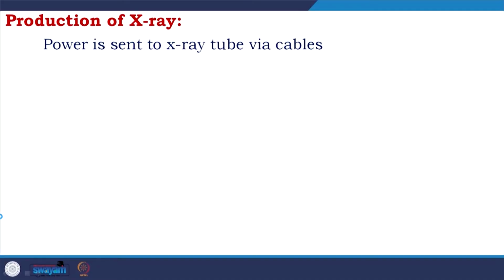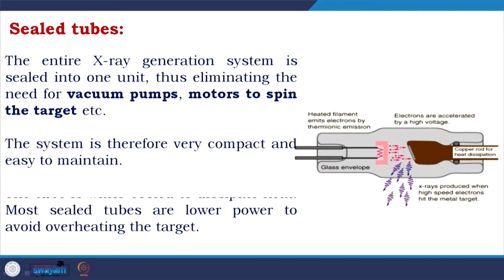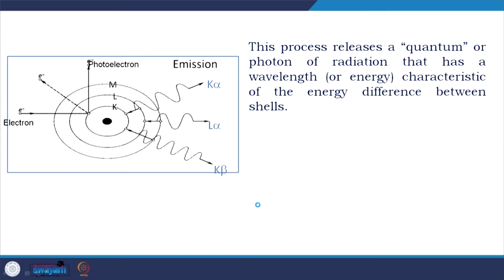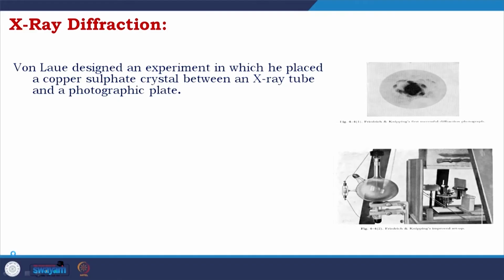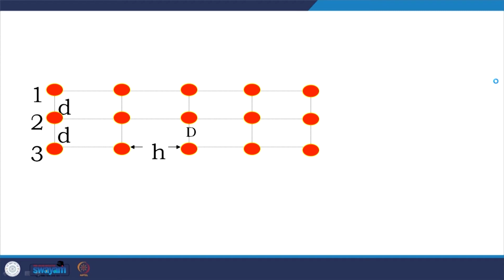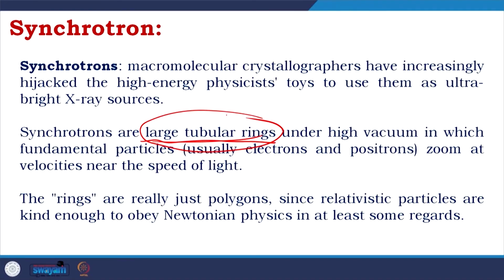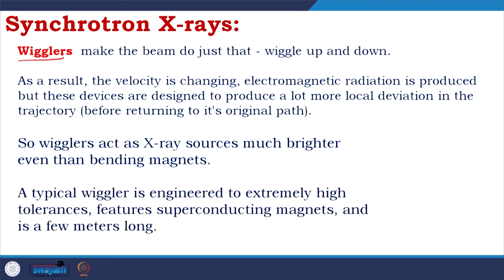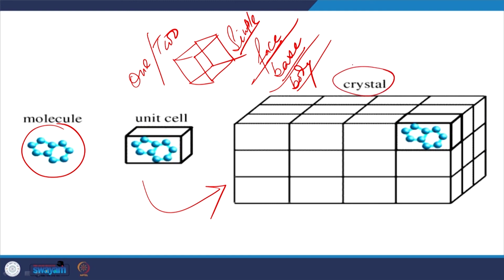X-ray Crystallography: Production of X-ray and its properties